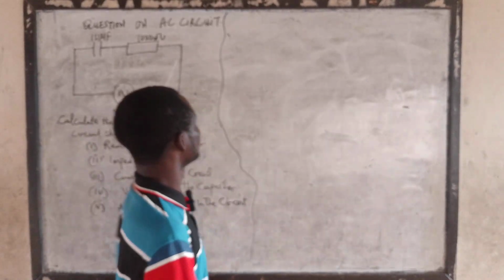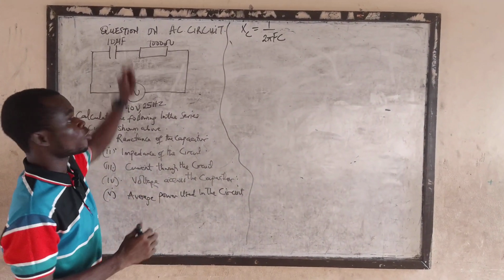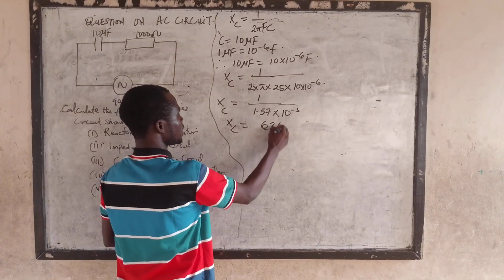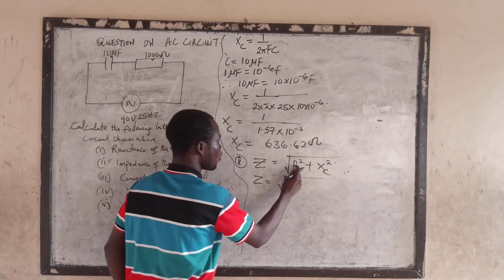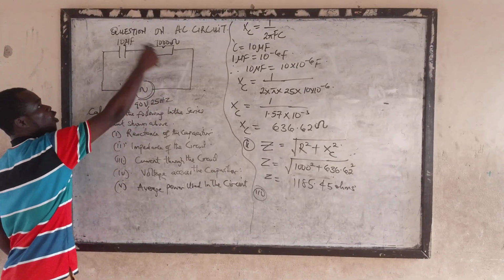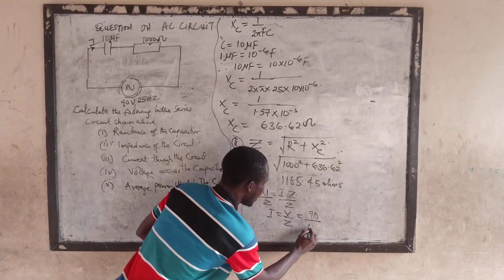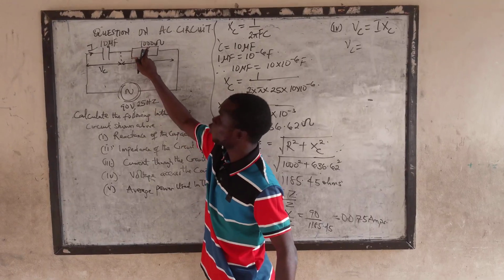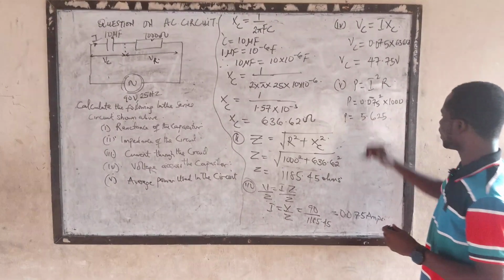AC Circuit NIGHTMARE?! Solving Reactance & Impedance (You WON'T BELIEVE This!)